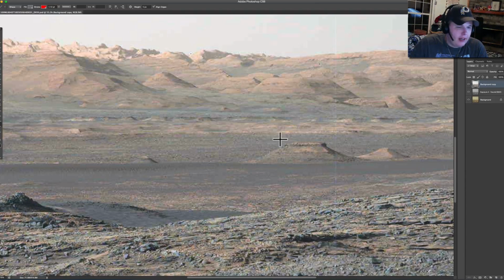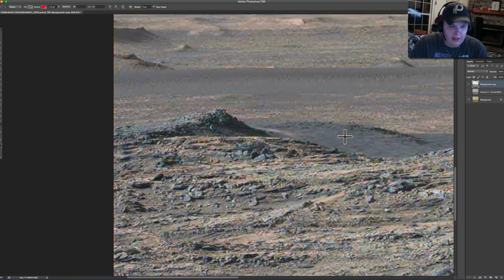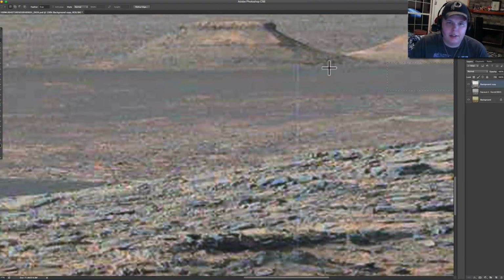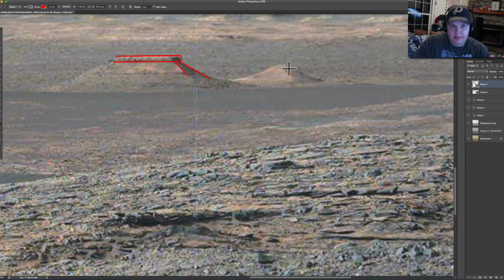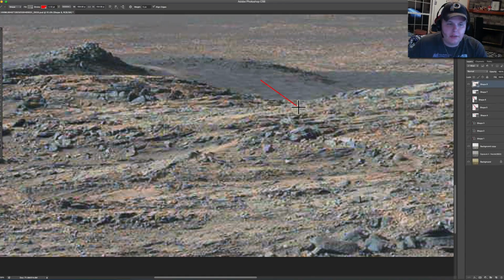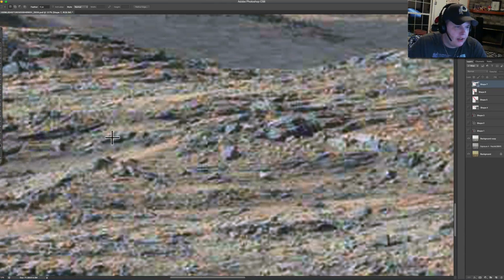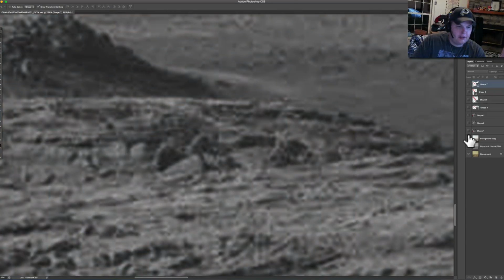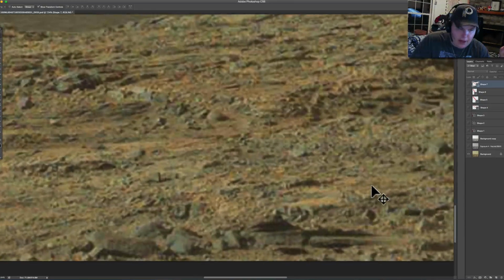Dilapidated Ruins On Mars Imaged By NASA's Curiosity Rover 2015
SOL 1100 although a blurry mess has given us a nice view of the what look like structures and old ruins sitting within striking distance of the Curiosity Rover.   Hopefully NASA / JPL plan to roll the rover on up that hill and start really collecting some better images.  This image has all the tell tale signs of being either deliberately destroyed with JPG artifacts or manipulated manually or automatically to hide something that was on the image.  As always I give you the link and let you decide for yourself!

WUITS Article Link w/ Images